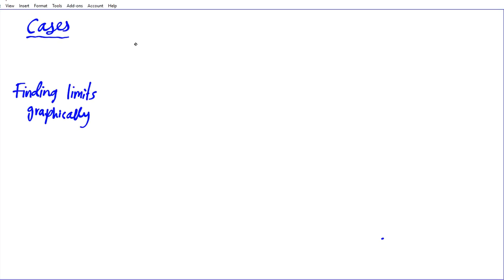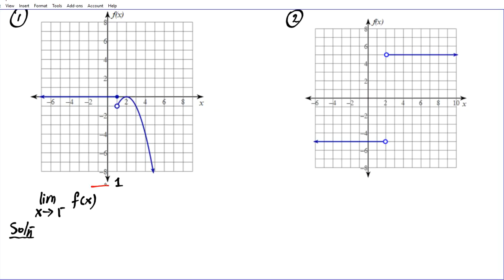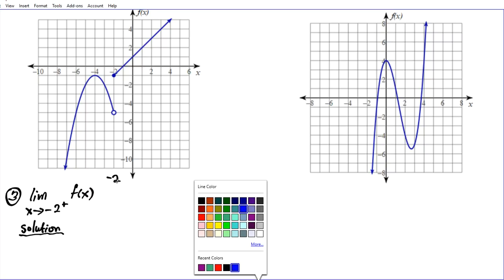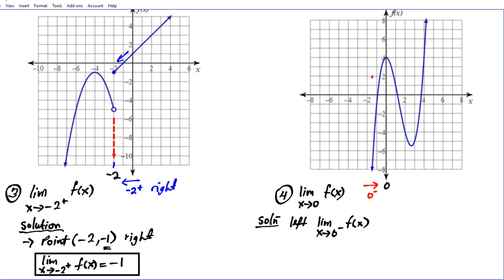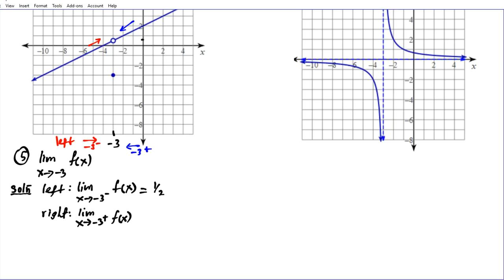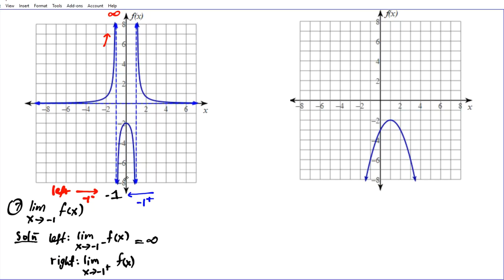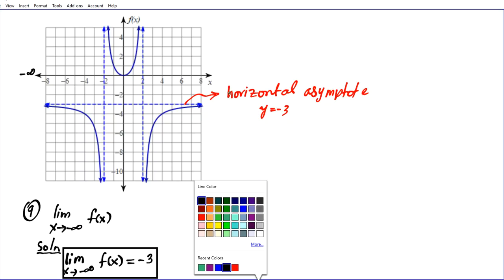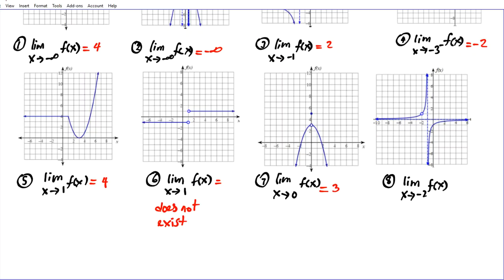Vtext Ap 1.1 c Calculus AB calc How to Evaluate Limits by graphically finite infinite any